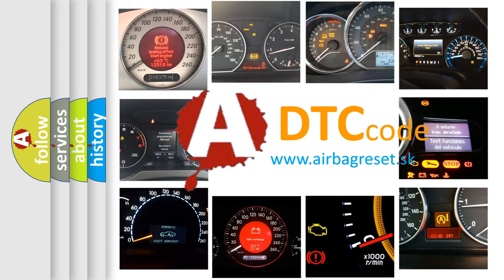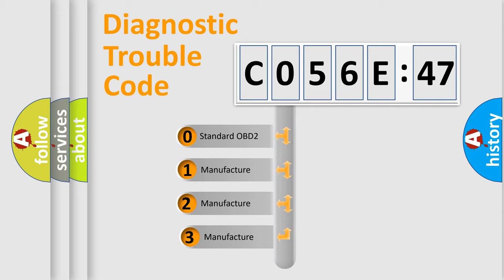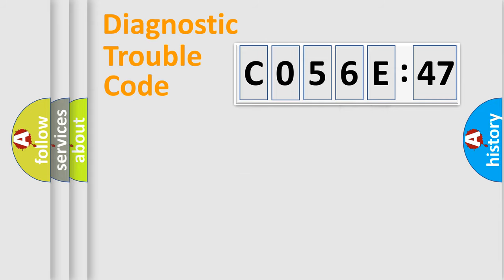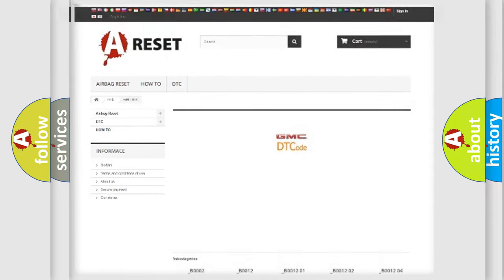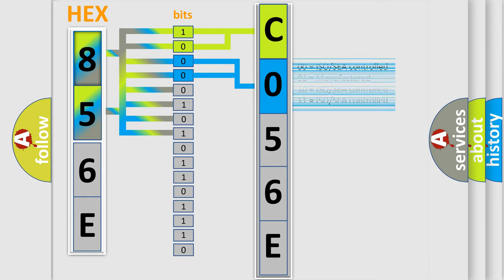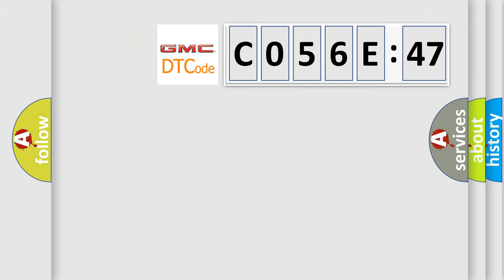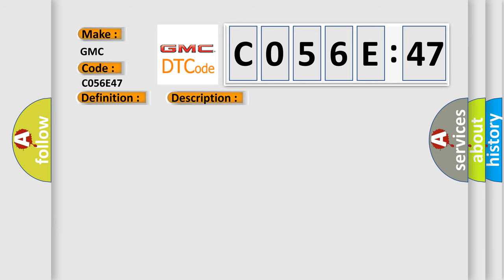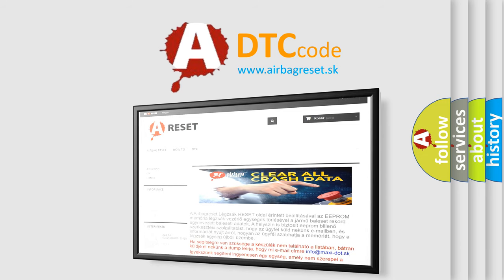DTC GMC C056E-47 Short Explanation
Contents:
0:21 Basic DTC analysis according to OBD2 protocol standard.
1:48 Insight into programming
2:58 A diagnostically understandable description of the Diagnostic Trouble Code
3:05 Basic error definition

Make:
GMC
Code:
C056E 47
Definition:
Trans Preference Switch Circuit Low
Description: